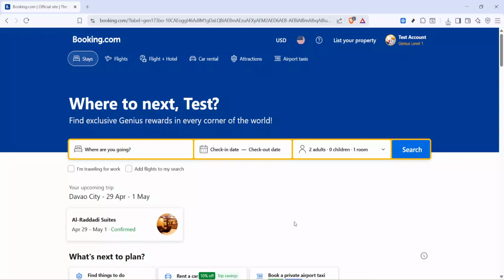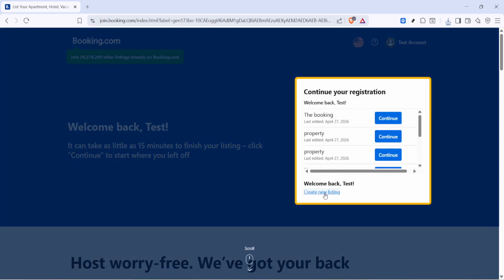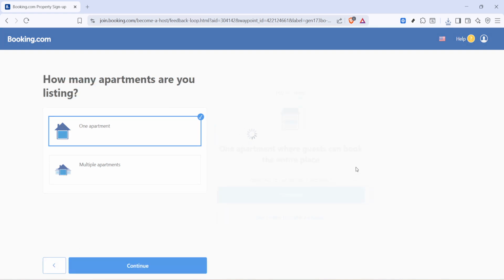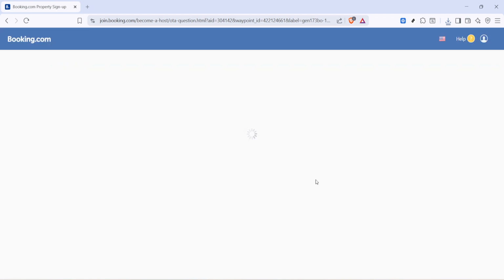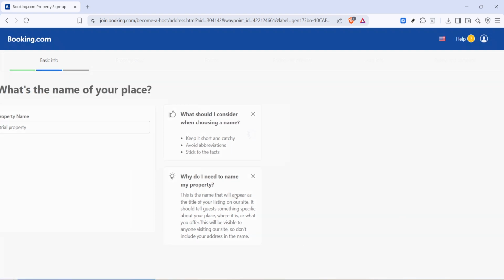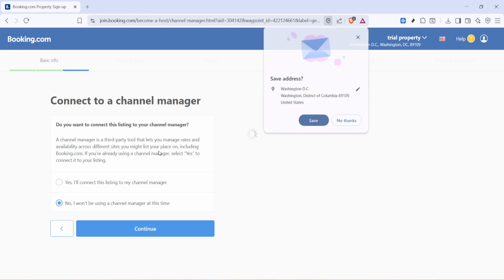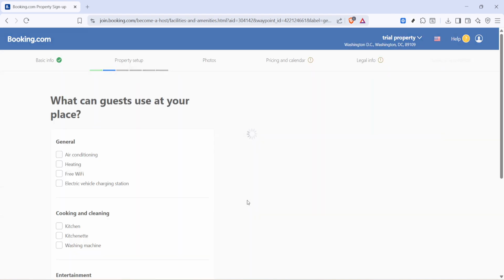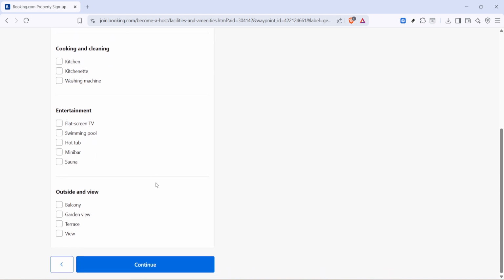How to add property on Booking.com (Step By Step 2026)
How to add property on Booking com